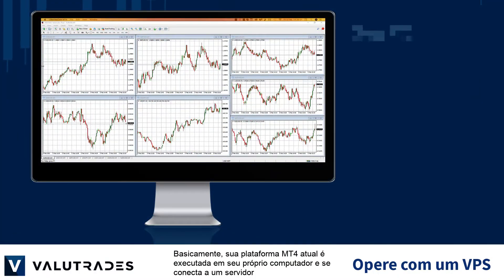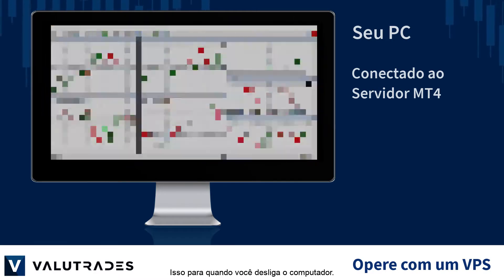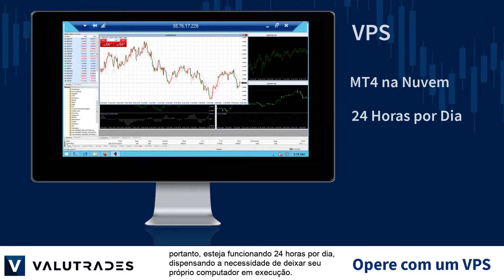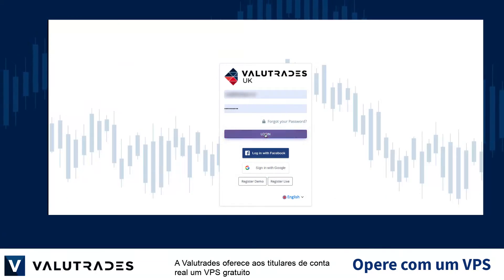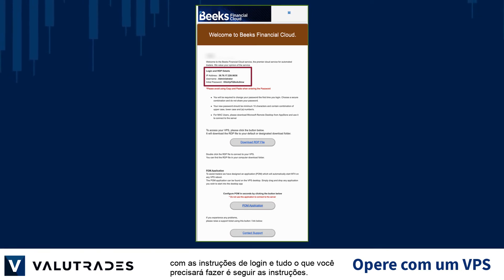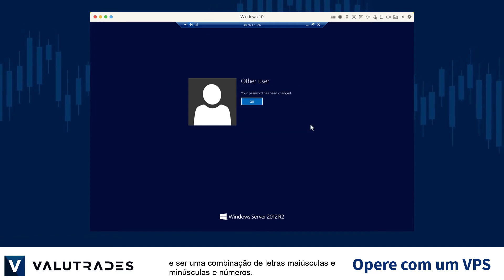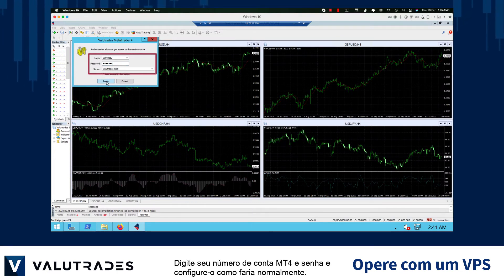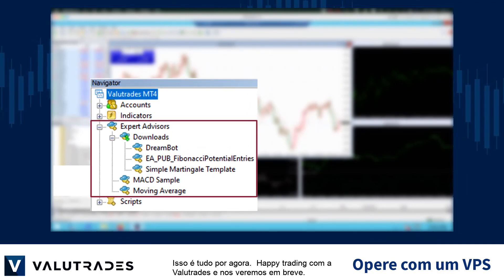Opere com um VPS (Virtual Private Server)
Bem-vindos, Traders!
Você deve ter ouvido falar de um VPS, ou Virtual Private Server, para a sua plataforma de trading Valutrades MT4.
Basicamente, sua plataforma MT4 atual é executada em seu próprio computador e se conecta a um servidor que fornece dados de preços e permite a abertura de posições no mercado.
Isso para quando você desliga o computador.
Um VPS, por outro lado, permite que você execute o MT4 na nuvem e, portanto, esteja funcionando 24 horas por dia, dispensando a necessidade de deixar seu próprio computador em execução.
Existem 3 grandes vantagens em usar um VPS:
1. Se você estiver usando MT4 Expert Advisors ou Robots, eles deixarão de funcionar quando você desligar seu próprio computador, mas funcionarão 24 horas por dia se você os instalar em sua plataforma MT4 com VPS.
2. A velocidade de abertura ou fechamento de uma posição de um Expert Advisor com um VPS pode ser reduzida para 1 ou 2 milissegundos.
A velocidade de seu próprio computador pode ser restringida por sua conexão de Internet local.
3. O Virtual Private Server estará localizado em um grande e seguro centro de dados e com confiabilidade, backup e redundância.
Seu próprio computador, no entanto, está à mercê de cortes e lentidão da Internet, falhas de energia e mau funcionamento de TI local.
A Valutrades oferece aos titulares de conta real um VPS gratuito e tudo o que você precisa fazer é solicitá-lo dentro da área do cliente em VPS e confirmar se sua conta atende aos requisitos.
Aguarde um dia útil e, uma vez aprovado, você receberá um e-mail do prestador de serviço, com as instruções de login e tudo o que você precisará fazer é seguir as instruções.
Baixe o Remote Desktop Protocol ou RDP que será executado em seu sistema Windows.
Digite o nome de usuário e a senha e será solicitado que você crie uma nova senha.
Sua nova senha deve ter pelo menos 10 caracteres e ser uma combinação de letras maiúsculas e minúsculas e números.
Agora você está no VPS e verá seus números de IP exibidos aqui.
Abra um navegador dentro do VPS e entre na sua área cliente
Baixe o MT4 e instale-o da maneira usual.
Digite seu número de conta MT4 e senha e configure-o como faria normalmente.
Agora você pode configurar seus indicadores e Expert Advisors como faria em seu desktop MT4.
Não saia de sua plataforma MT4 no VPS e ela agora funcionará 24 horas por dia, 7 dias por semana, e executará seus comandos durante o horário normal de mercado.
Isso é tudo por agora.  Happy trading com a Valutrades e nos veremos em breve.